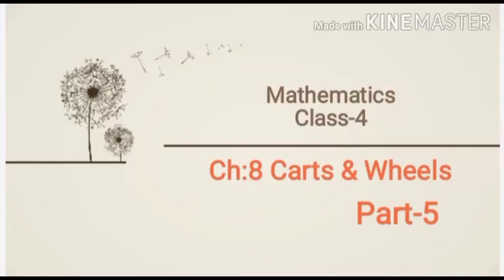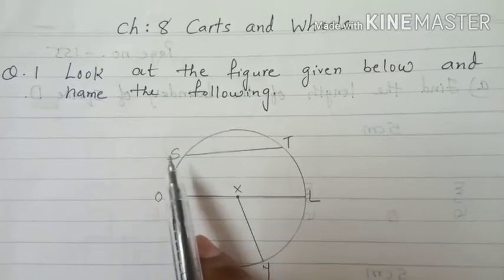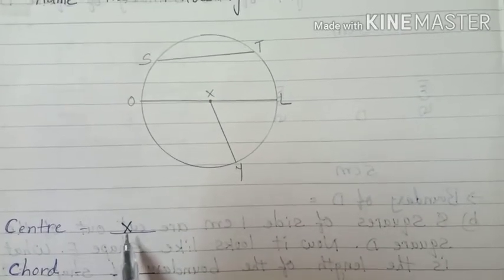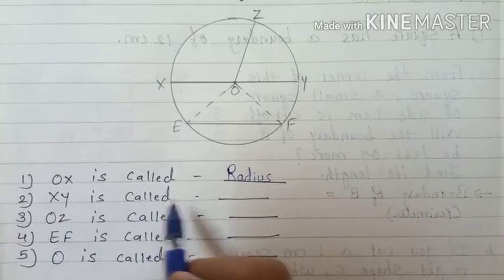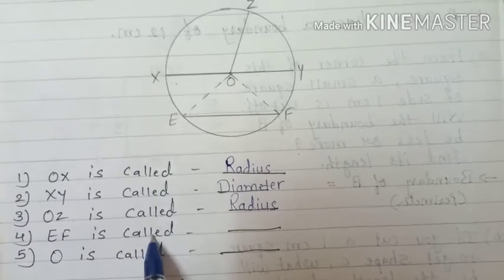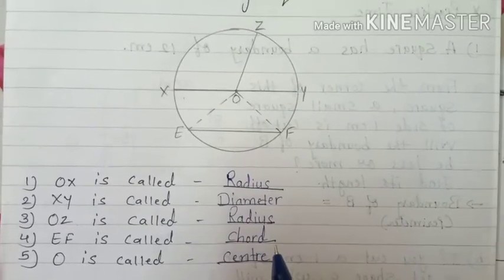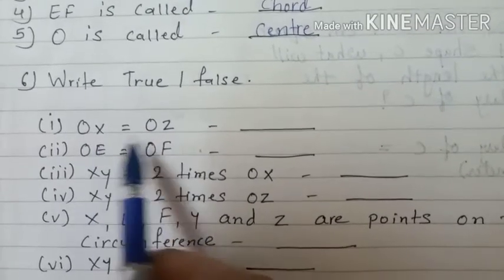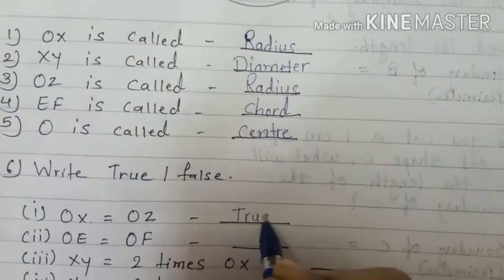Math_class4_ch8_part5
Ms.Insiya